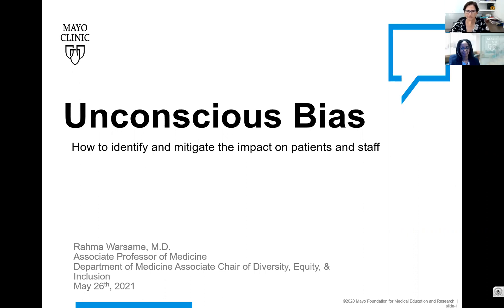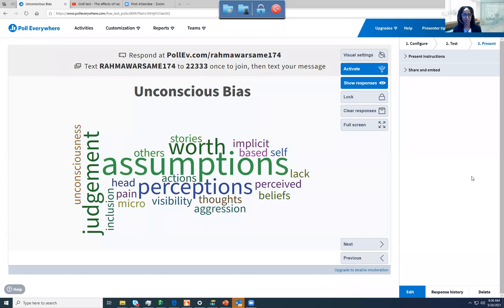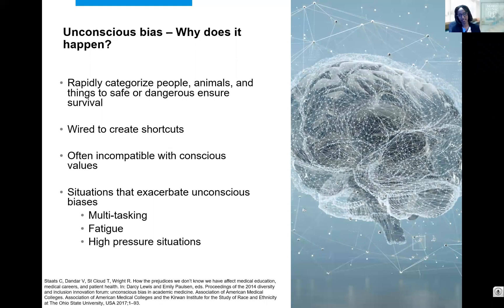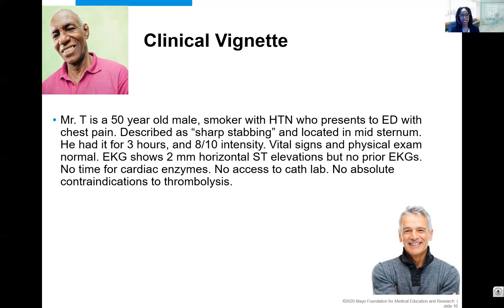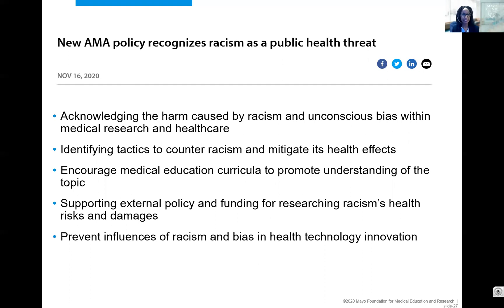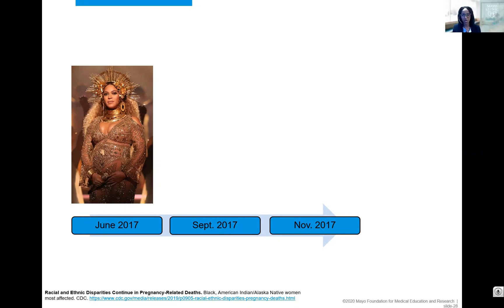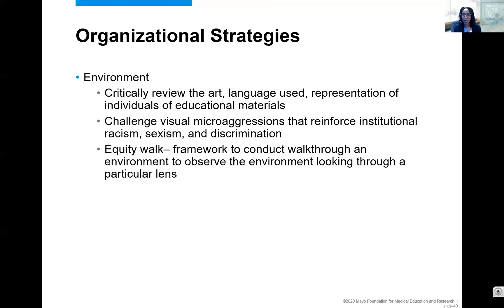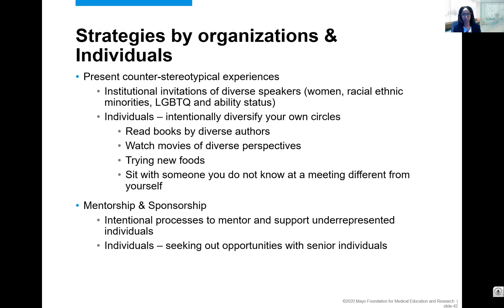Winship Grand Rounds: May 26, 2021 - Rahma Warsame, MD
"Unconscious Bias- How it Hurts Us and Our Patients"
Rahma Warsame, MD
Assistant Professor, Oncology and Medicine
Mayo Clinic